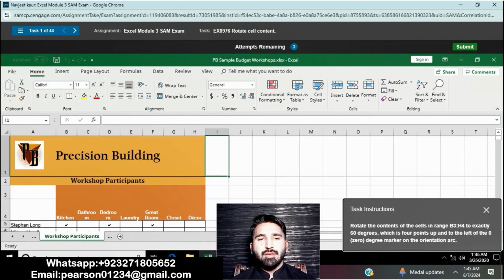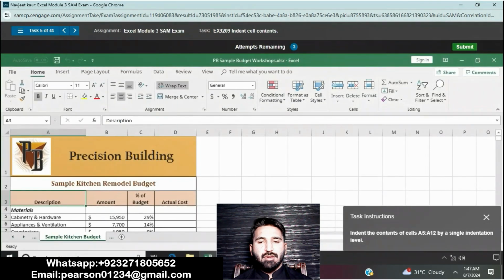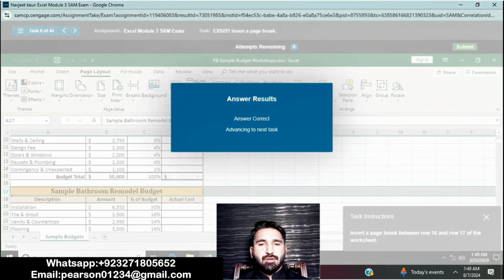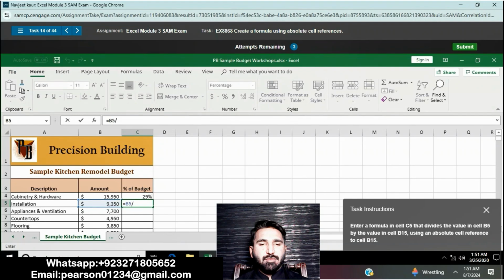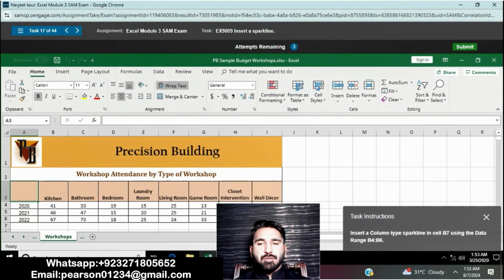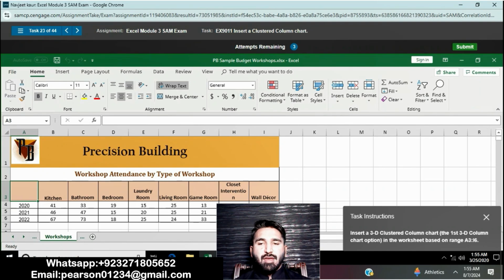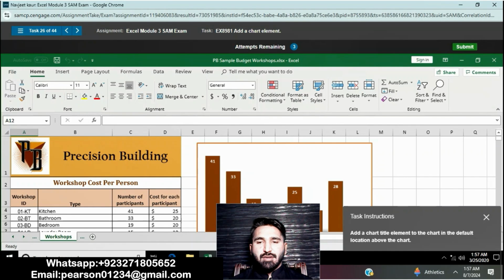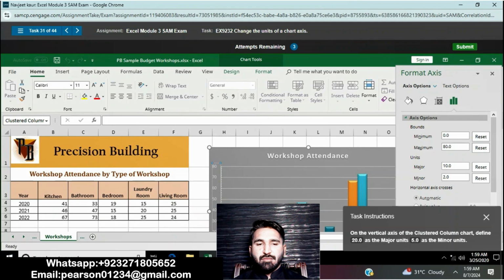Excel Module 3 SAM Exam/Module 3 SAM Exam/Excel SAM Exam Module 3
Excel Chapter 3 Simulation Exam#Excel Chapter03Simulation Exam#Excel Ch3 Simulation Exam#Excel Ch03 Simulation Exam#Excel Chapter03 SimulationExam

Exp19_Access_Ch04_ML1 - Hotel Chain 1.0
Exp19_Access_Ch04_Cap - Foodies Forms and Reports 1.2

Word Module 8 SAM Project 1b